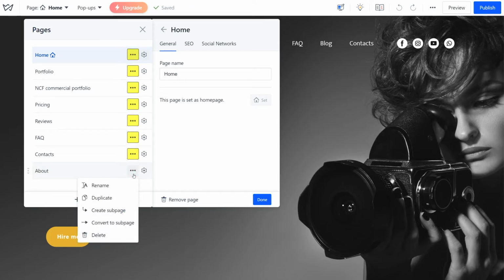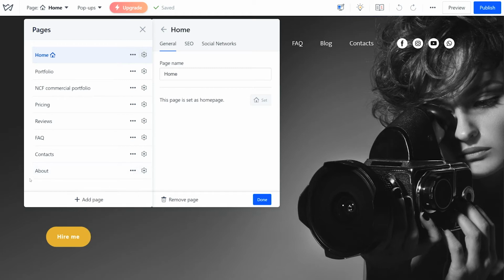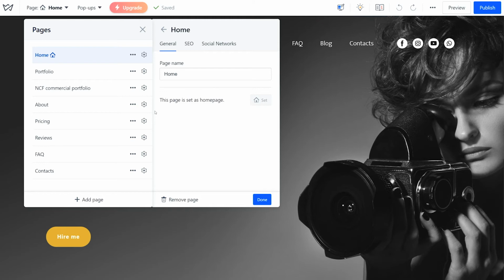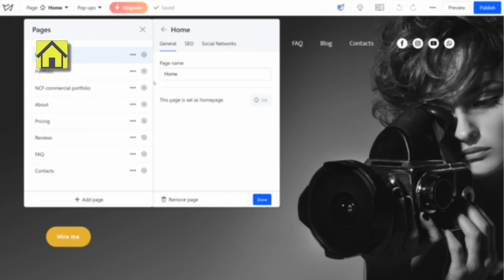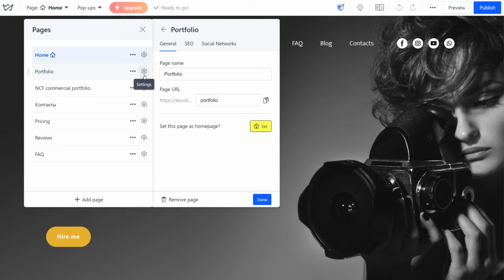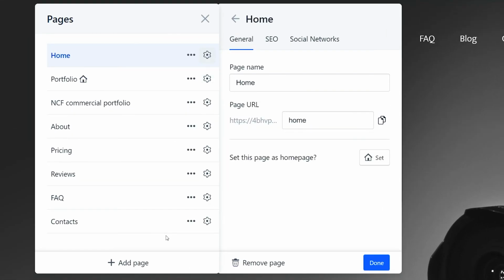Working with site pages | Weblium website builder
Working with site pages | Weblium website builder | Tutorials.